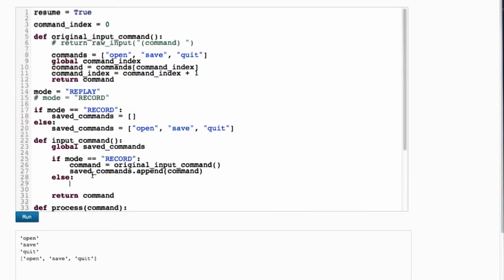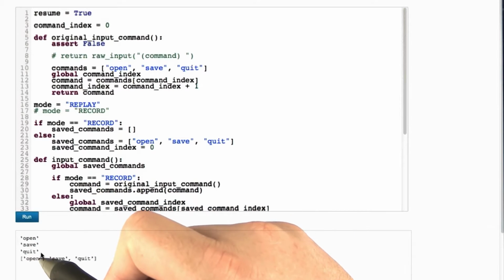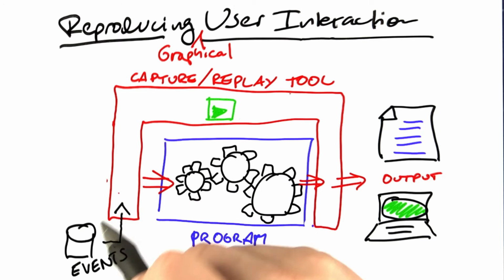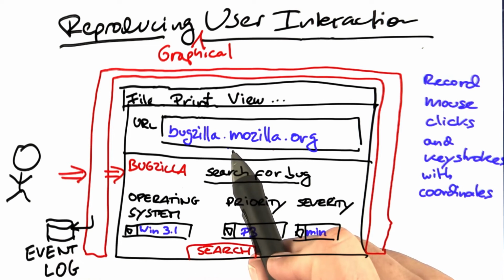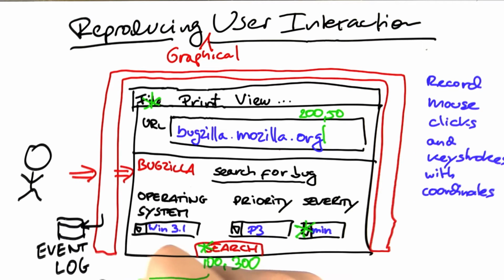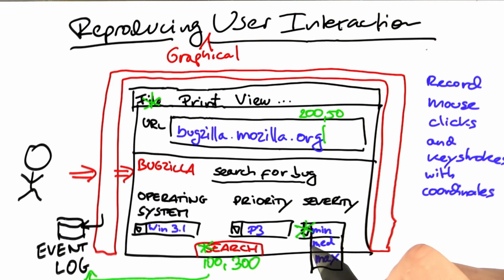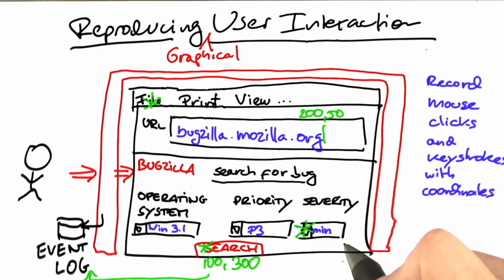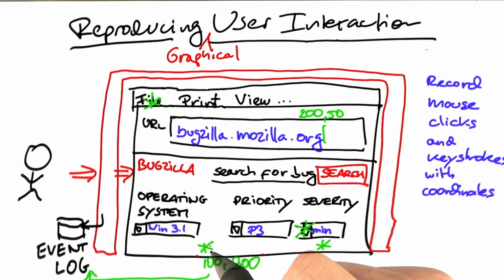Record and Replay Solution - Software Debugging